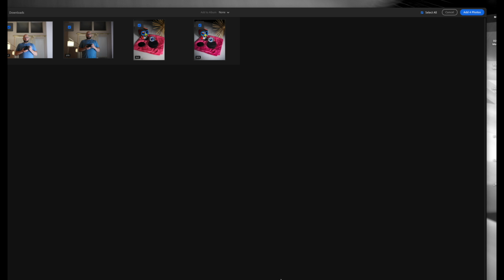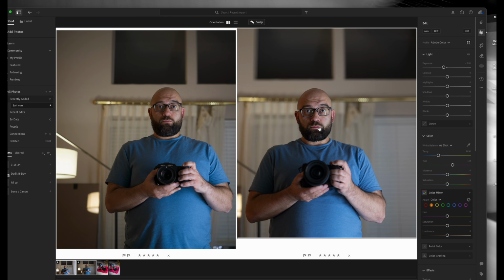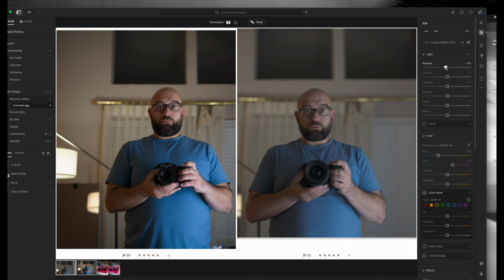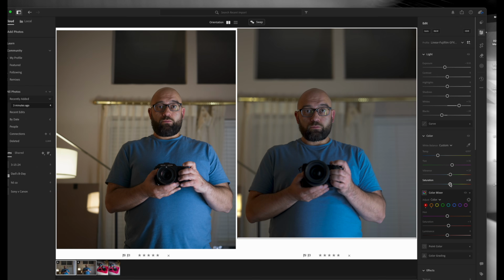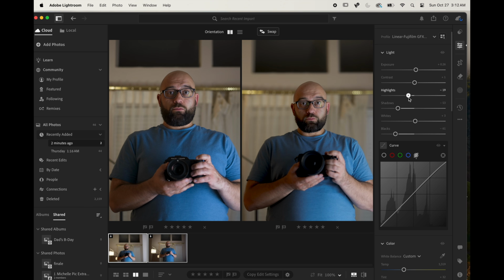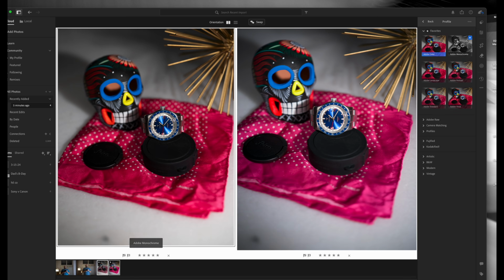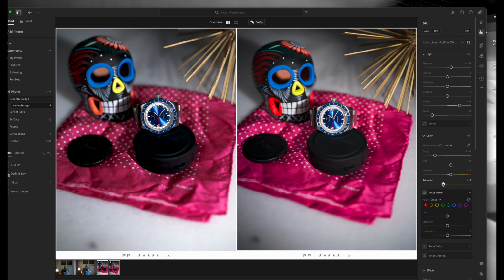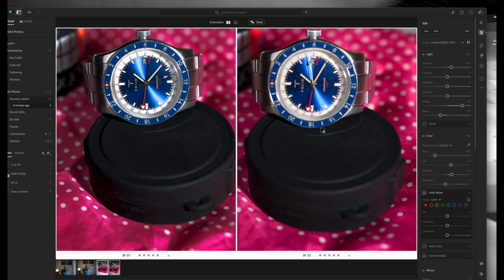Making Fujifilm GFX files look just like Hasselblad X2D files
This video is a quick response to some comments I got that I used linear profiles on both the Fuji GFX 100SII and Hasselblad X2D to match them in previous videos on the subject. This video is a quick and dirty show and tell using the linear profile on just the GFX to match to the X2D. In the interest of shooting this video in one take to get it out to respond to recent comments, I forgot to tweak the luma curves, so they are not perfect, but I think this shows how the linear profiles indeed fix GFX RAW files so you can make them look EXACTLY like X2D files (or any other camera for that matter). Check it out!!!